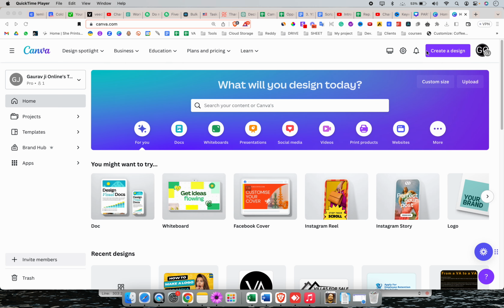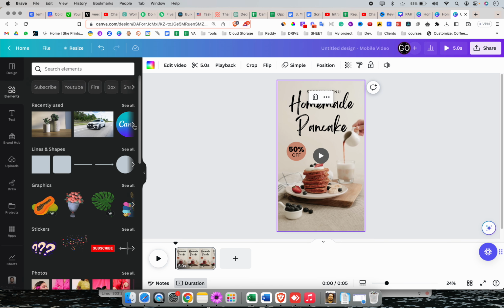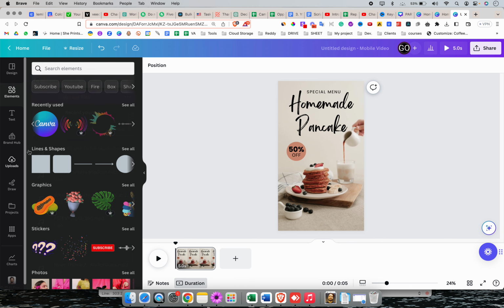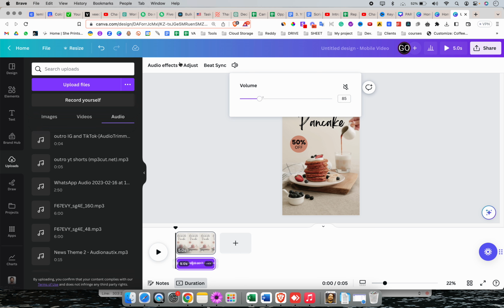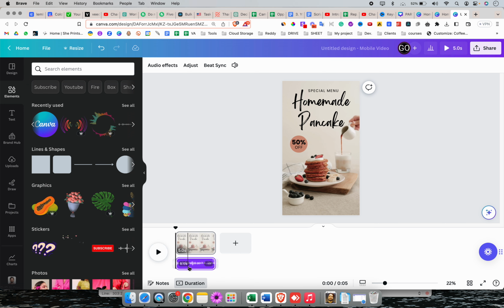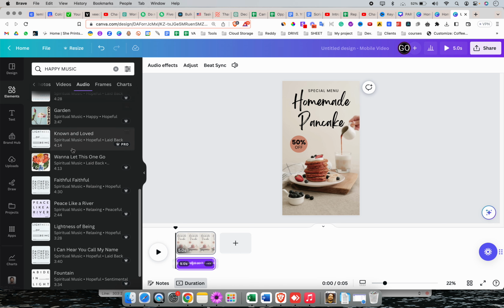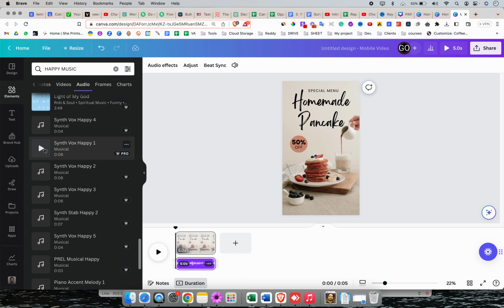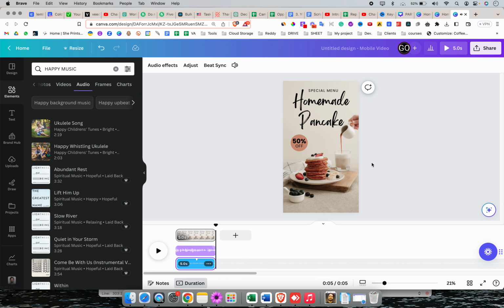How to Add Music in Canva Video | Upload Audio in Canva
Learn how to add music to your Canva videos with our simple tutorial! Elevate your video content and create engaging visuals by incorporating the perfect soundtrack.

Discover easy steps to synchronize music with your video and captivate your audience. No more silent videos! 🎶🎬